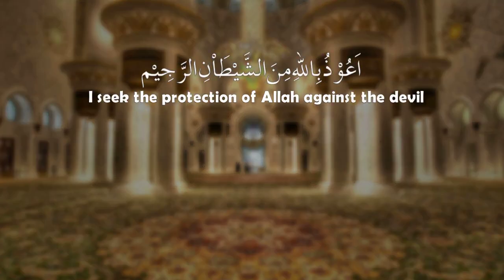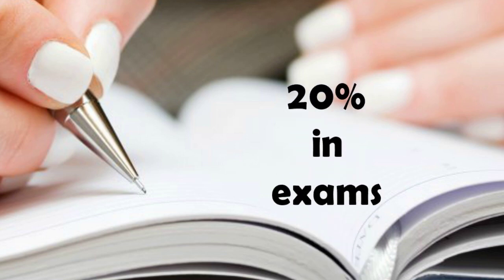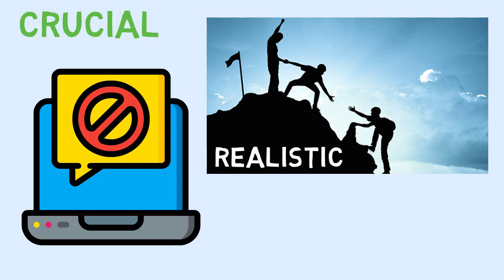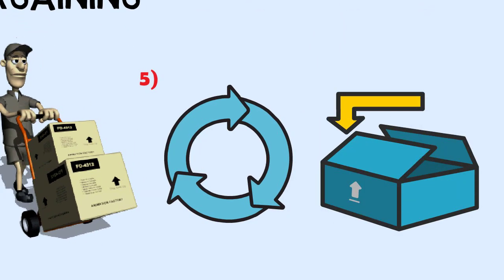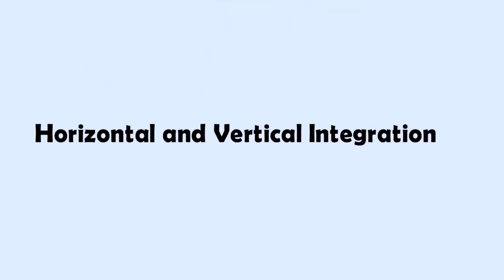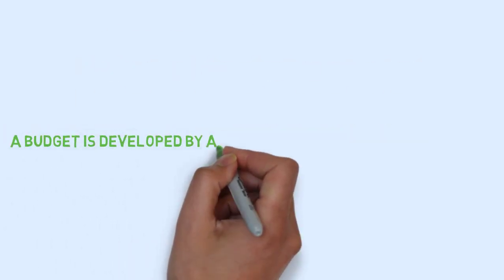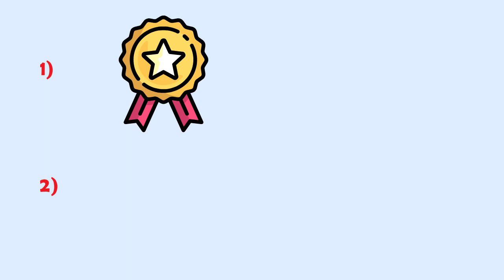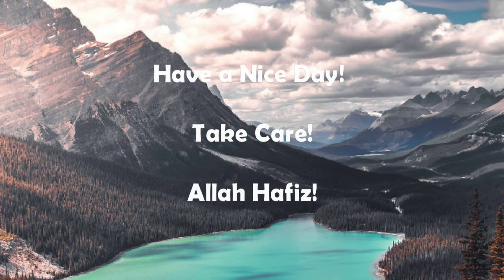CMA Part 1 Section B Planning Budgeting and Forecasting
This CMA Part 1 lecture video is made from my study book for 2020 and is available for download in pdf format The Study Book covers the entire syllabus of CMA USA in 258 pages. The Study Book contains the 806 core study points and 187 True False Questions to prepare the candidates for CMA exam. CMA course details can be further found in a dedicated section in the book.